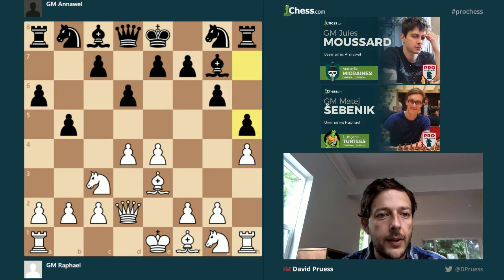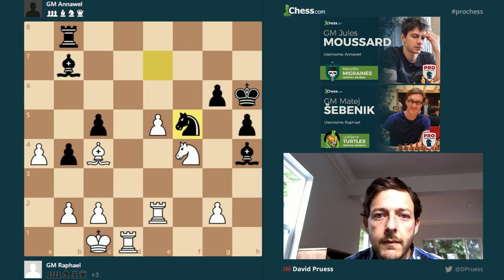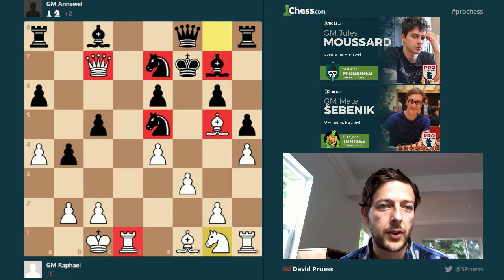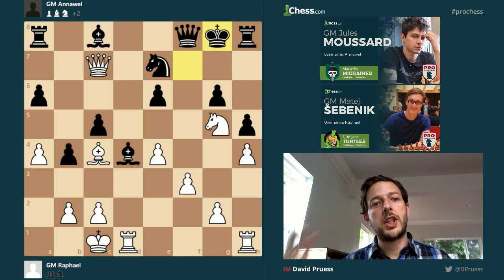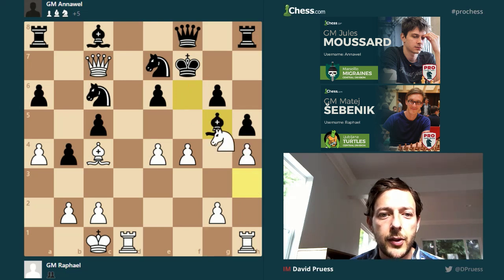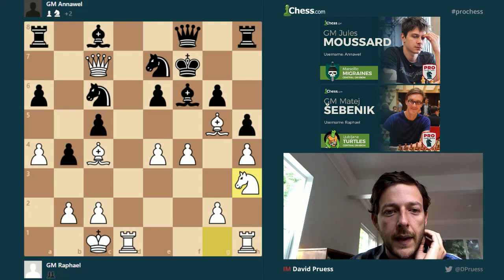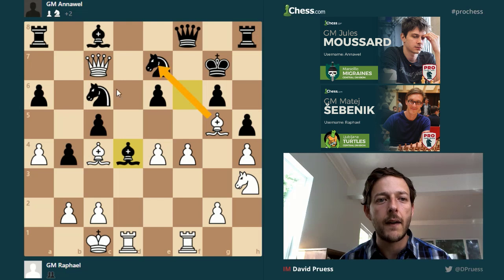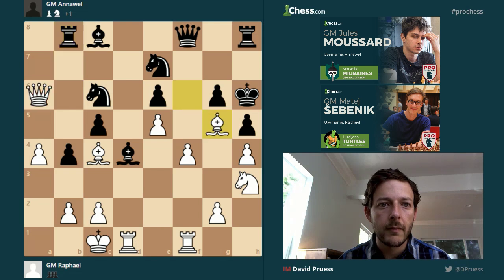PRO Chess League Week 3 Lessons: Chaos on the Board!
How can you navigate a ridiculously crazy chess position? IM David Pruess helps you orient yourself in this bonkers PRO Chess League game between Sebenik and Moussard!